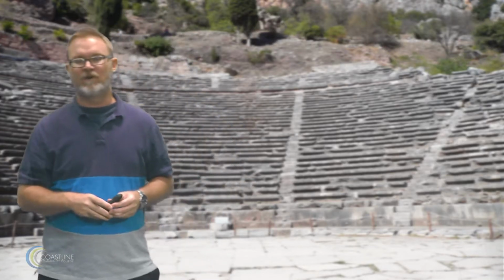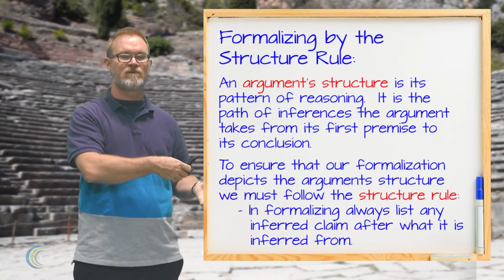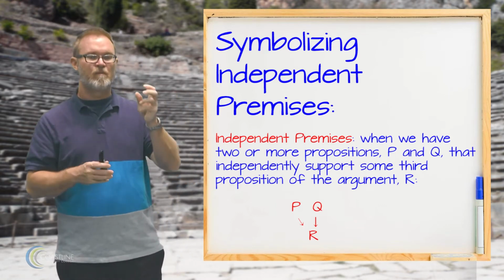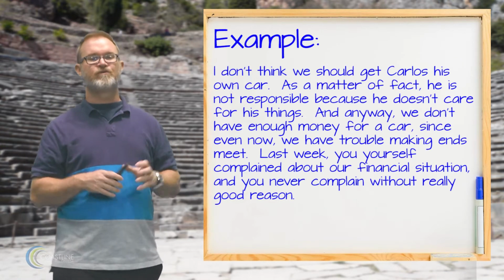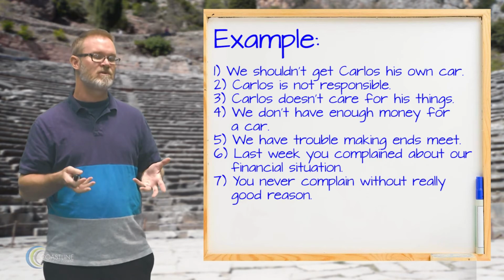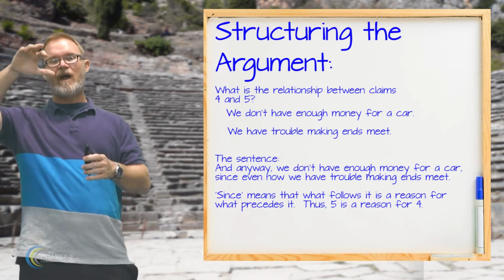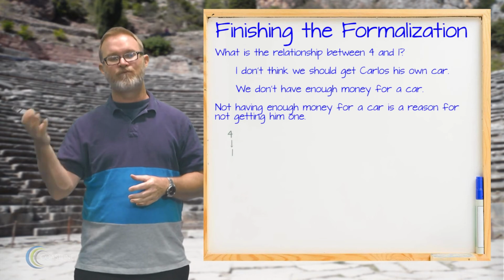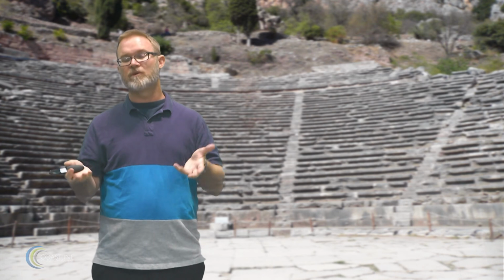Lesson 3 - Formalizing an Argument